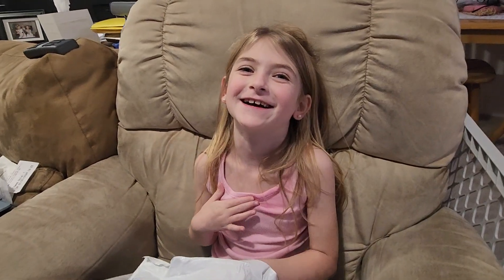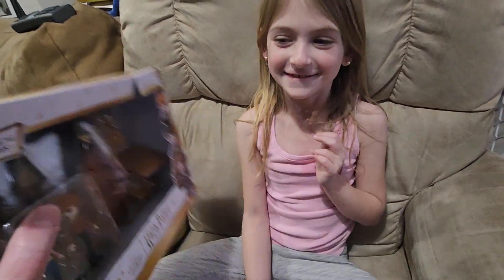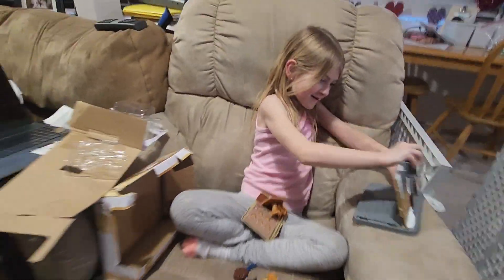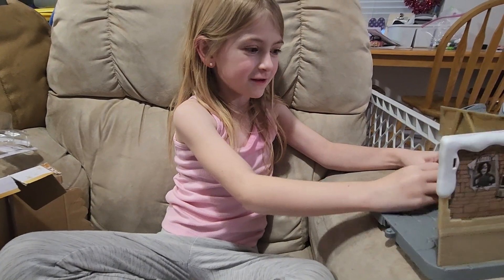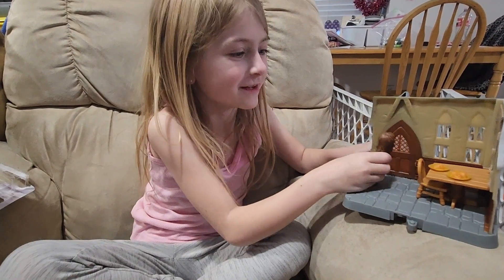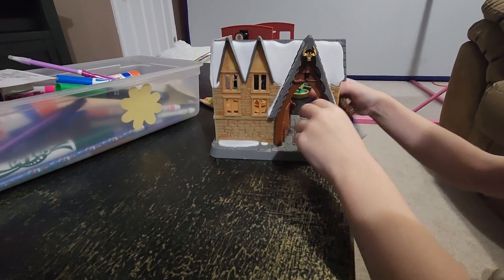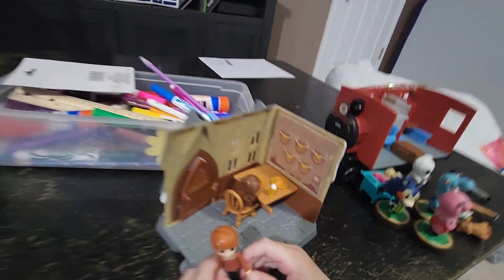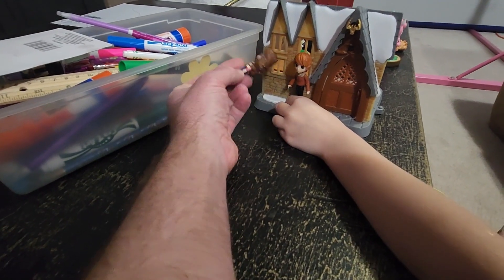Scarlett gets the Harry Potter Magic Minis The Three Broomsticks Playset and gives a magical review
Scarlett gets the Wizarding World of Harry Potter Magic Minis The Three Broomsticks playset featuring Ron Weasley and Hermione Granger and shows off how magical it is...and a great value!